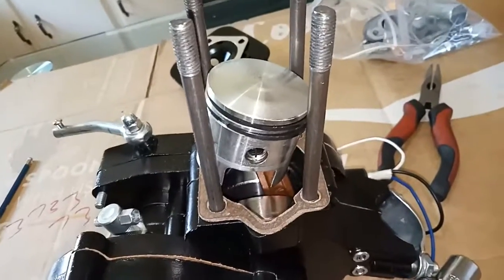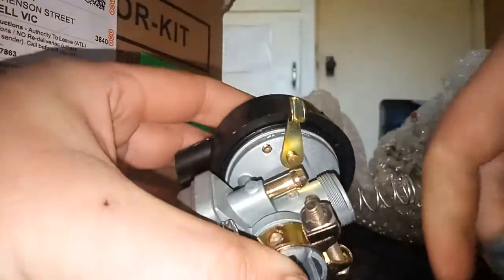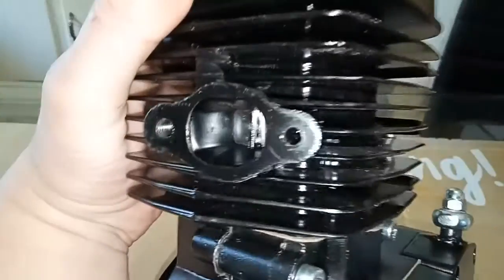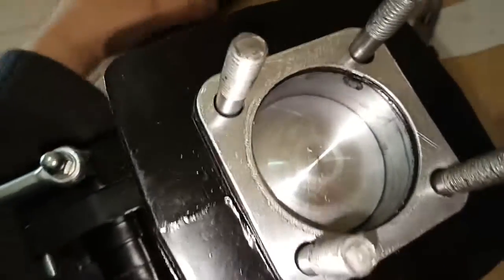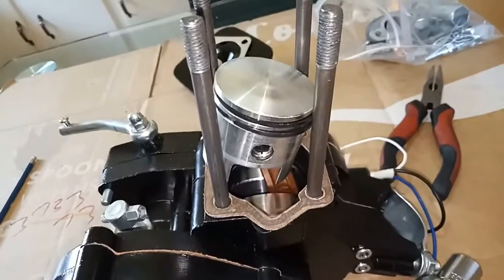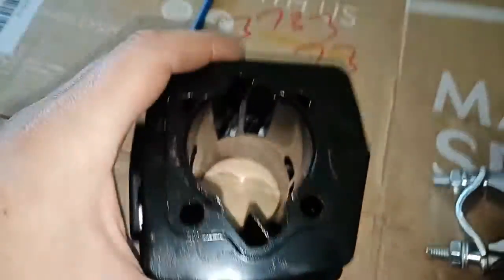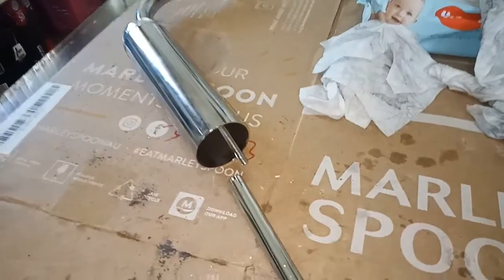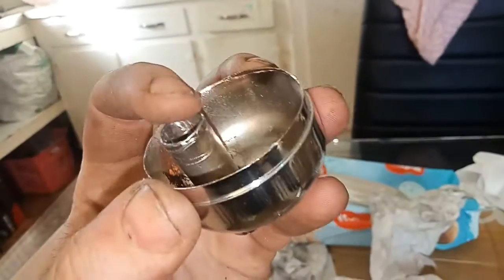Mk2.5 66cc 2 Stroke Engine Unboxing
Upgrading the Mk2  motorised bike to the 2.5 - old frame, new engine. It starts with opening the new kit and seeing what they consider to be an "upgraded" 80cc kit...
This appears to be the same motor I currently have on the Mk4 which if that is the case, it will be a reliable engine however there are a few issues I have to attend to first.